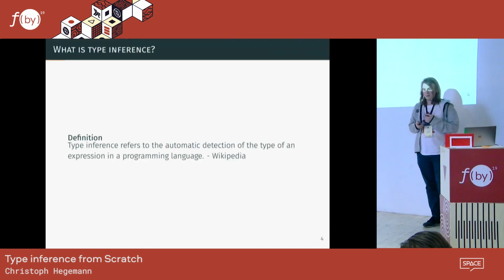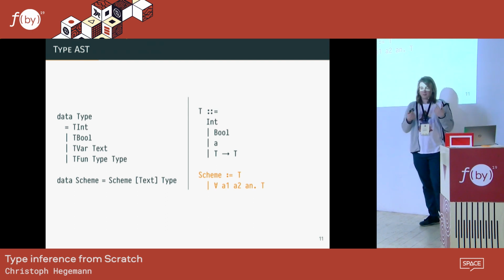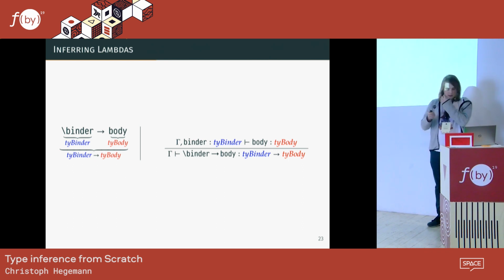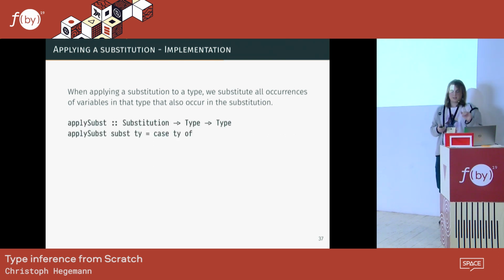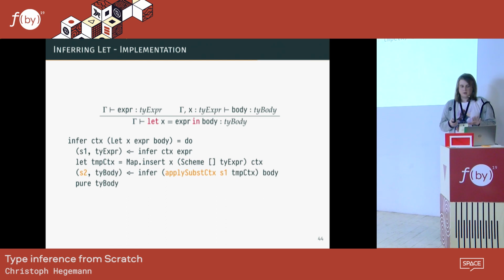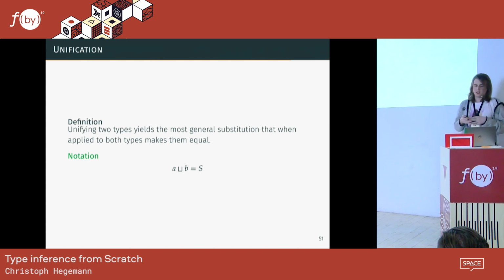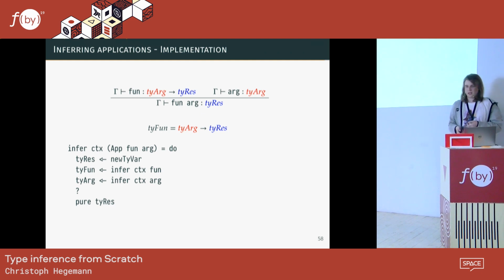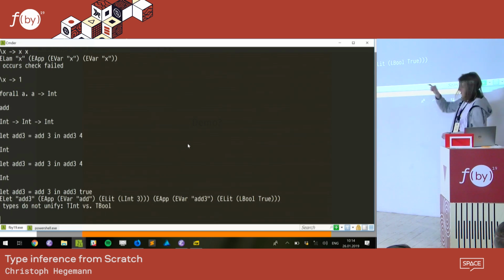f(by) 2019 - Christoph Hegemann, TYPE INFERENCE FROM SCRATCH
Static typing is experiencing a renaissance. Modern languages use type inference that lets you just write your expressions and have the compiler infer their types.

But how does this work? I'll show you the fundamentals and theory by implementing a fully functional type checker/type inferencer.

This talk will attempt to disenchant type systems/checker as something magic and show how they are normal (fun) programs.

To do so it will present the Hindley-Milner-Damas type system which forms the basis for languages like OCaml, Haskell, PureScript, or Elm (and lots more).

We'll implement Algorithm W, a type inference algorithm, for it in about a 100 lines of Haskell. Participants will leave with an understanding of typing judgements and terminology like substitution, instantiation, and unification.